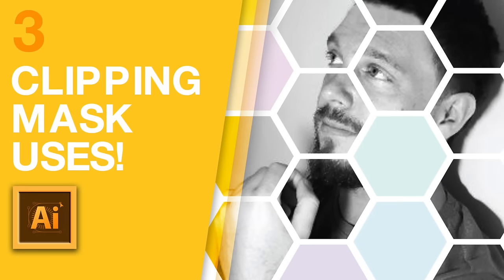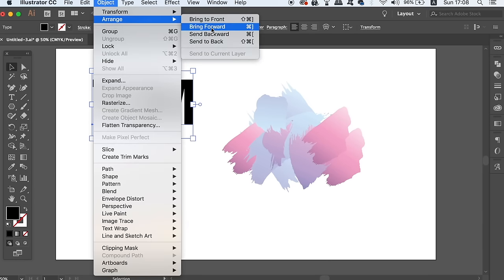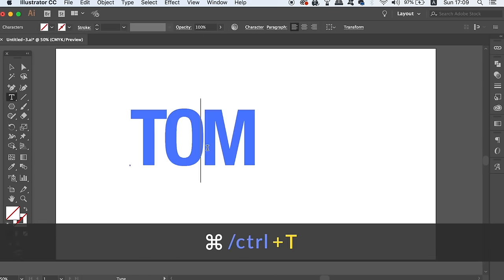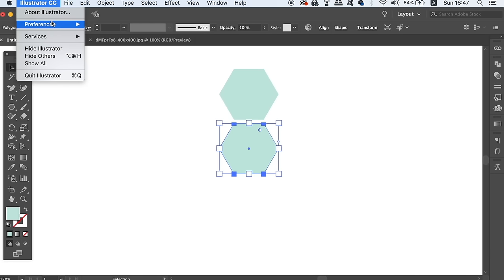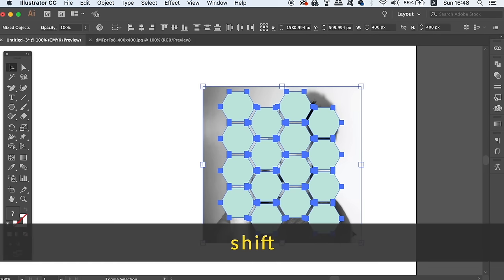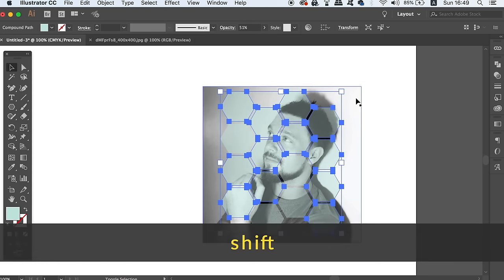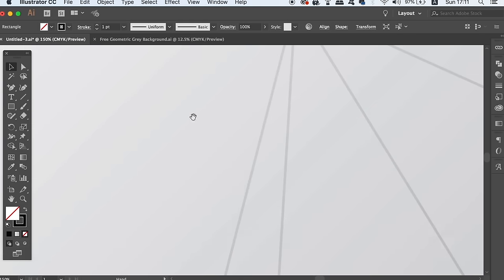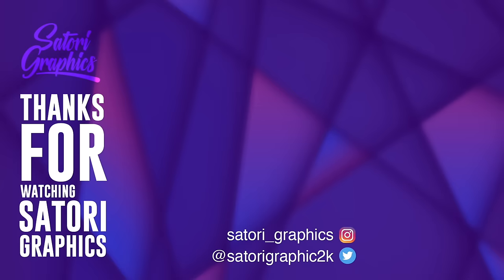3 Illustrator Clipping Mask Uses You NEED TO KNOW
In todays Illustrator clipping mask tutorial, I have 3 Illustrator clipping mask uses that you need to know. The clipping mask is not only limited to Photoshop, and in fact there are many ways to use it in Illustrator, here are 3 of the most interesting and useful in todays Illustrator clipping mask tutorial.

Today 3 uses of the clipping mask in illustrator, all of which are super useful and handy. The first use in todays tutorial involves typography, the second can be used t spruce up a brochure, magazine or maybe a flyer design, and the 3rd tip is a practical and useful way to use the clipping mask to tidy and neaten your designs. The clipping mask is fairly easy to use in Adobe Illustrator, and I am going to show you different ways in which you can apply it to your very own graphic designs.

The cool things about the clipping mask in Illustrator, is that of course the design will end up being a vector, whereas in Photoshop the clipping mask will be a raster image. There is a lot you can do with the Illustrator clipping mask, and you will find out in todays tutorial.

If you found this graphic design upload on how to use the clipping mask in Illustrator enjoyable or useful, let me know in the comments section and drop a like on your way out.

Clipping Mask Text: 0:40

Clipping Mask Style: 1:47

Clipping Mask Tidying Up: 4:28

🔴 Learn Useful & Awesome Skills By Signing Up To 'Teachable'

MUSIC